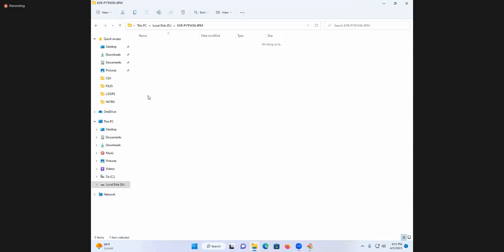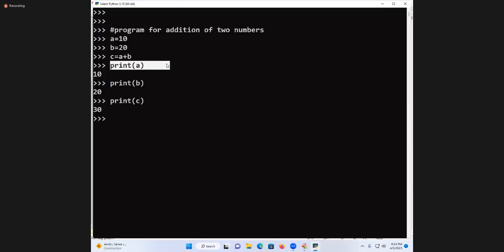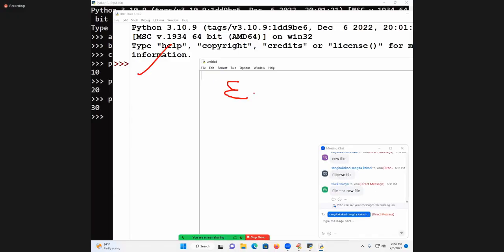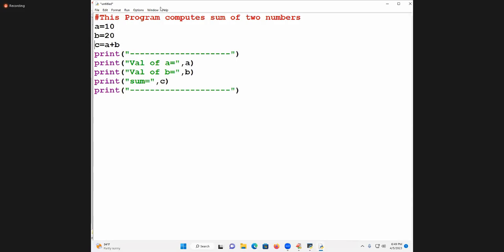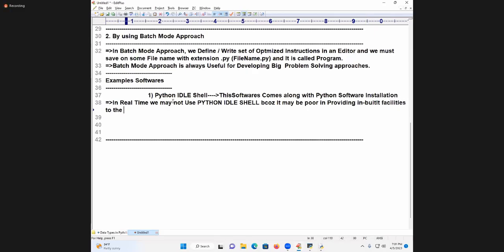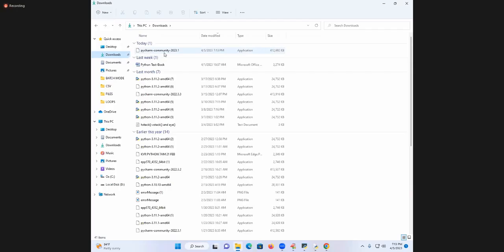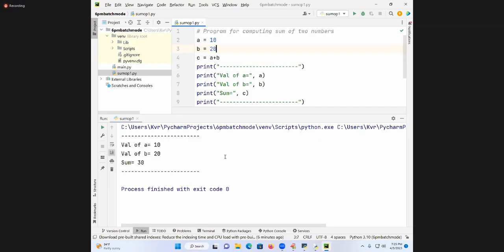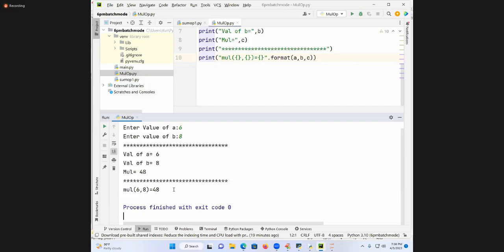Installation of pycharm, idle | Python Class 25🚀 | Python Full Course